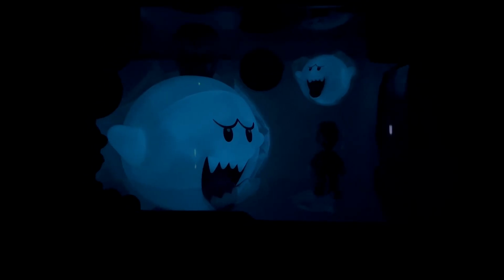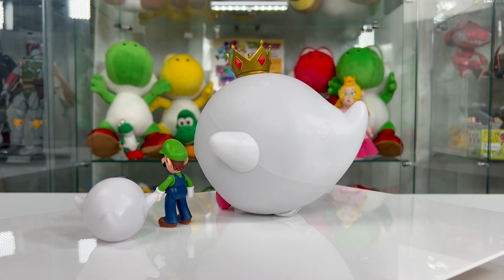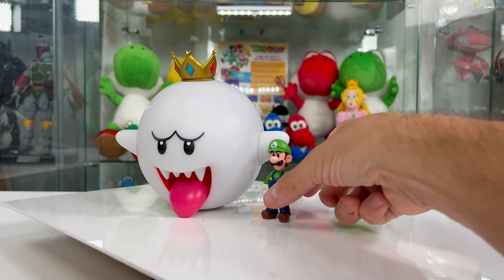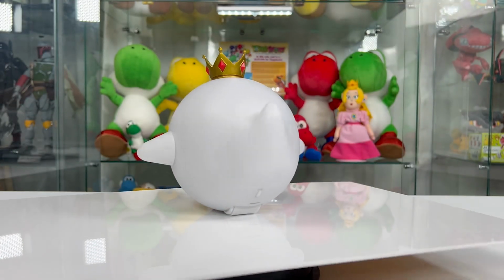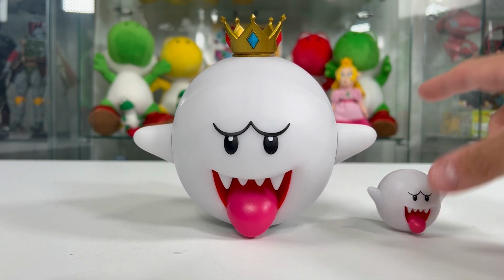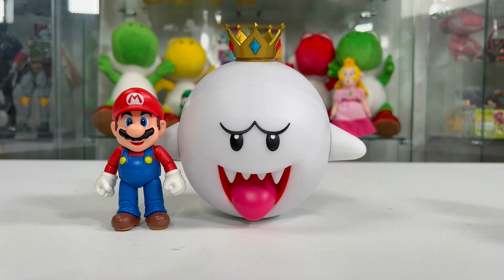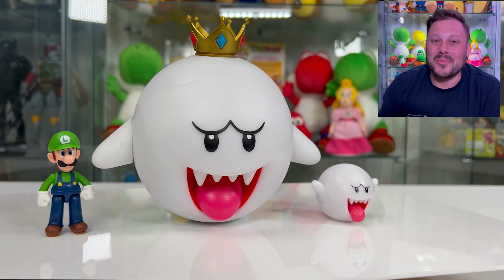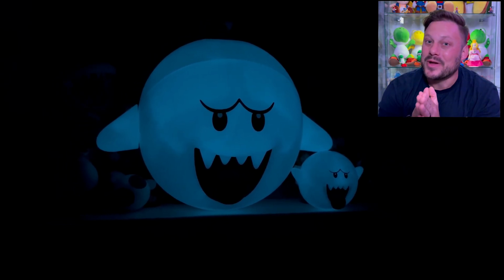King Boo Jakks Pacific Unboxing and review. GLOWS IN THE DARK!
It was a lot of fun and I love this figure!

👻👻🎯 Target Shopping Link!

📦Amazon Storefront for toys and helpful collecting items.